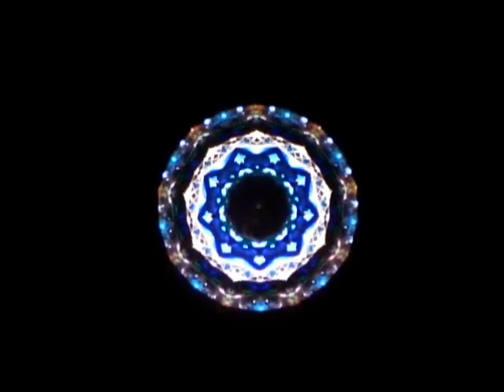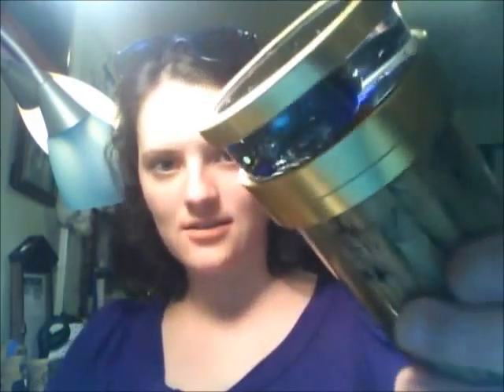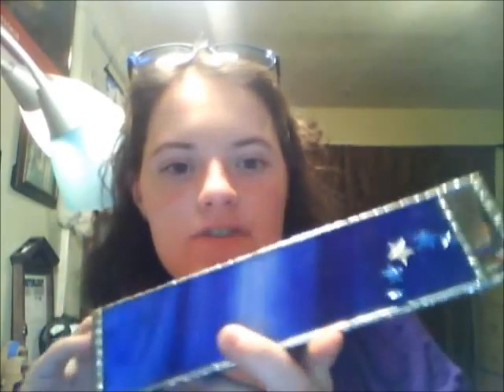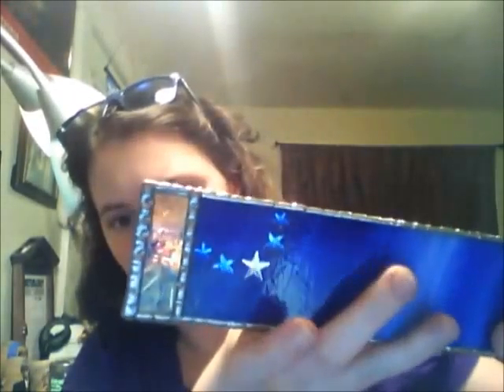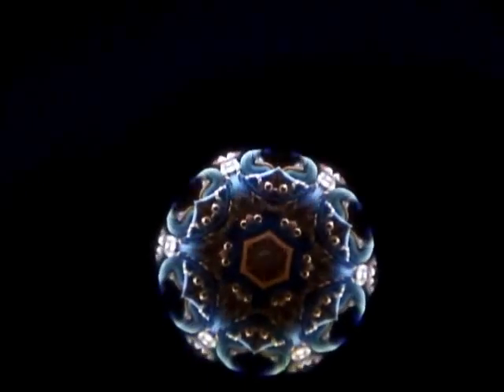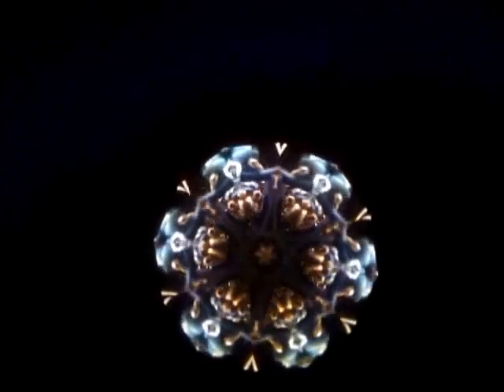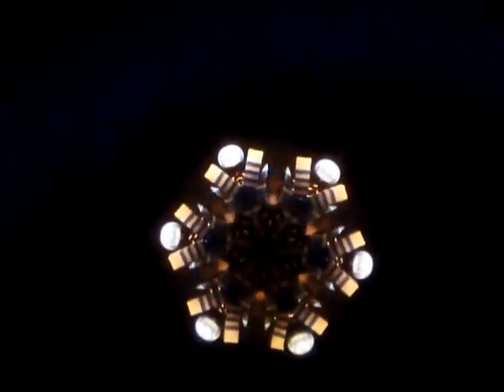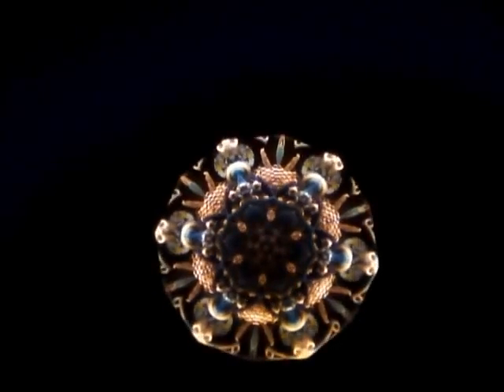VEDA day nineteen; kaleidoscopes and classical music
Today I give you a brief tour of my kaleidoscopes; Yes, I have a kaleidoscope collection...

Since I'm still all unclear on copyright stuff, and I don't want to do something illegal, I put in 30 second clips of lots of various classical music I have as background music.  Enjoy!

Interested in scopes?
Some of the scopes I showed in the video:
Little people like my nurse (not sure if they guy is still custom ordering them or not... but we have some generic choices at least)
We seriously have scopes for anyone in any price range, $2 to $10,000; Okay, done with my advertisement now; Can you tell I used to work in their shop part time? I mean, it's awesome!

Prelude in D Flat Major Op. 28/15 Raindrops, Chopin
Water Music- The Hornpipe, Handel
Symphony No. 3- 3rd Movement, Brahms (I think?? this cd got some tracks messed up...)
Canon in D Major, Pachelbel
The Four Seasons, Spring Op. 8/1- Allegro, Vivaldi
Hungarian Dance No. 1 in G Minor, Brahms
String Quintet in E Major Op. 13/5- Minuet in A Major, Boccherini
Clair de Lune, Claude Debussy
Dreaming Op. 15/7- From Scenes, Schumann
Piano Concerto No. 21, 2nd Movement, Mozart